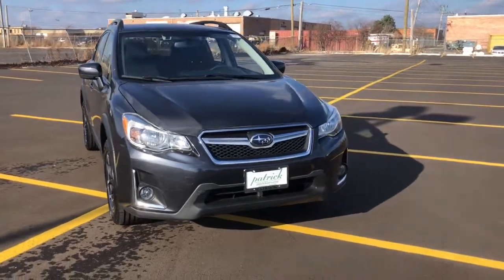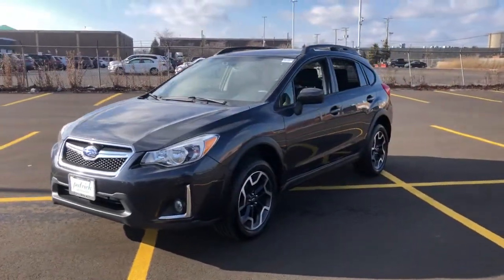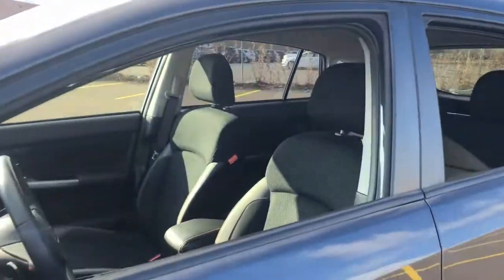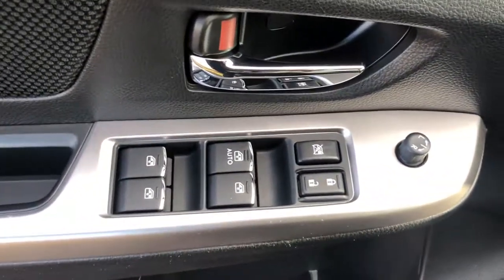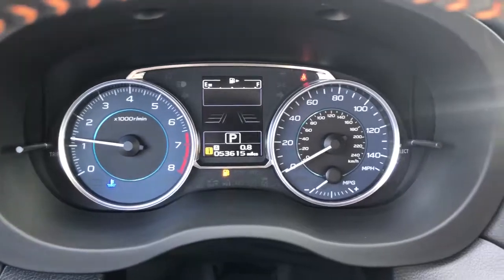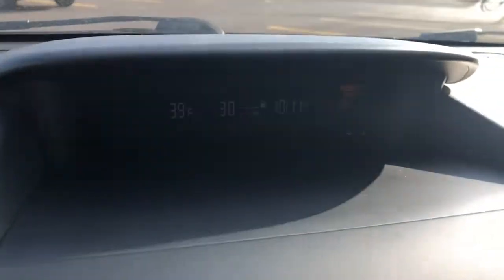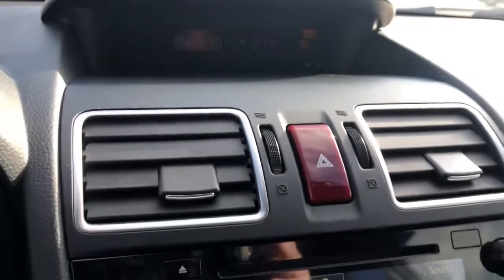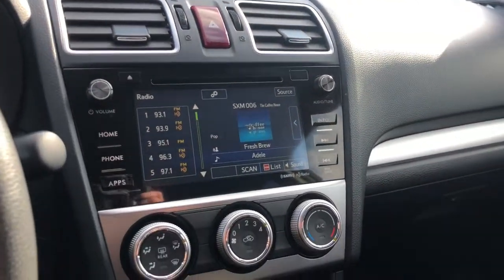2017 Subaru Crosstrek Schaumburg, Hanover Park, Arlington Heights, Hoffman Estates, Lisle, Cicero, I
Dark Gray Metallic Used 2017 Subaru Crosstrek available in Schaumburg, Illinois at Patrick Hyundai. Servicing the Hanover Park, Arlington Heights, Hoffman Estates, Lisle, Cicero, IL area.
2017 Subaru Crosstrek 2.0i Premium - Stock#: H07366B - VIN#: JF2GPADC9H8228422

Patrick Hyundai
1020 East Golf Rd

Our used car manager appraised & prepared this vehicle as though he was selling to a family member. Comes with a FREE Carfax history report, optional warranty, maintenance & protection add-ons tailored to your needs.brbrFully inspected and ready for immediate delivery. Outstanding condition inside and out, this 2017 Subaru Crosstrek is well equipped with several options and highly sought after features such as:brbrbrCARFAX One-Owner.brbrDark Gray Metallic 2017 Subaru Crosstrek 2.0i Premium Odometer is 17485 miles below market average! 26/33 City/Highway MPGbrbrWe believe you deserve it all. That's why at Patrick Hyundai & Genesis of Schaumburg, you'll experience luxury & value.brbrWhat do you get when shopping for a vehicle at Patrick Hyundai or Genesis of Schaumburg?brbr-Transparent true car pricingbr-Flexible payment choices & optionsbr-Ability to shop & test drive from home, work or on the roadbr-5 easy online buying steps with Patrick Direct or simply call 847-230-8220br-Online trade-in evaluationsbr-Consulting instead of sellingbr-Friendly & professional staffbrbrContinue your journey after you purchase & consider the next time you or someone you know is in the market for car. Visit PatrickHyundai.com or GenesisofSchaumburg.com under LEARN MORE to read about our commitment to you. It's a Patrick thing!brbrAdditional offerings includebrbr-Turn-In, Upgrade, Trade-In or Sell Your Car with the Patrick Exchange.br-Patrick Auto Body & Certified Collision Repair in Schaumburg & Naperville, IL.br-Let a Client Advisor become your personal shopper. Let them know what you're looking for & we will find it for you.brbrNew Thinking. New Possibilities. At a Low Patrick Price!brbrFind Patrick Hyundai & Genesis of Schaumburg, a Hyundai & Genesis new & used car dealership near you in Schaumburg 1 mile west of Woodfield Mall, 27.1 miles west of Chicago off I90, 29.2 miles northeast of Fox Valley Mall in Aurora, IL, 22.9 miles northeast of Kane County Fairgrounds in St. Charles, IL.brbrTaking Care of You Every Day, That's the Patrick promise!brbrWe do our best to be as accurate as possible with our listings & descriptions. We do ask that you verify equipment, mileage, & pricing with a client advisor prior to purchasing. Pricing is subject to change without notice.